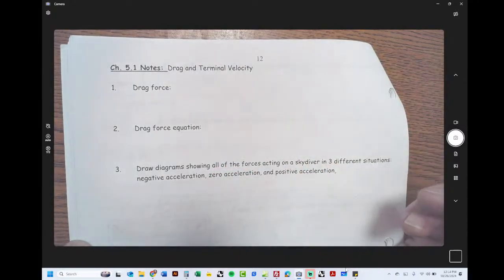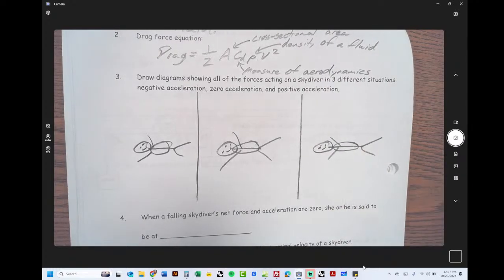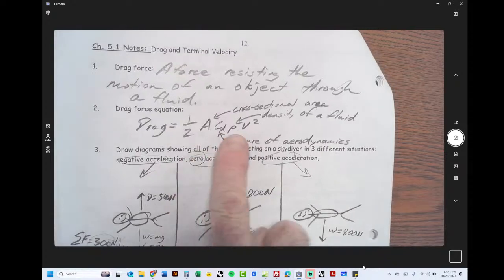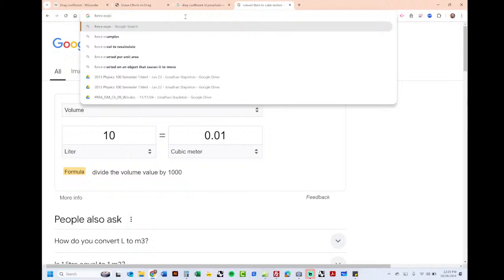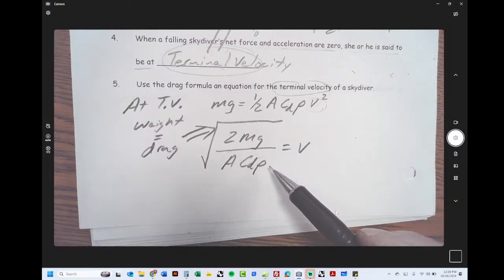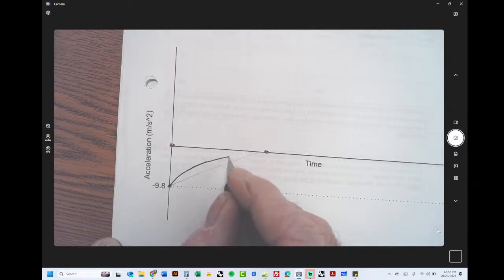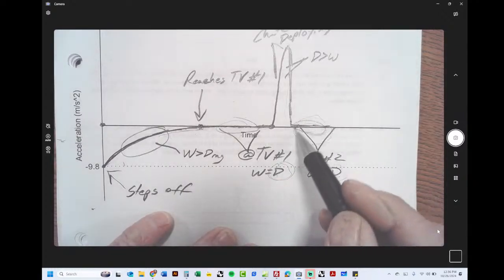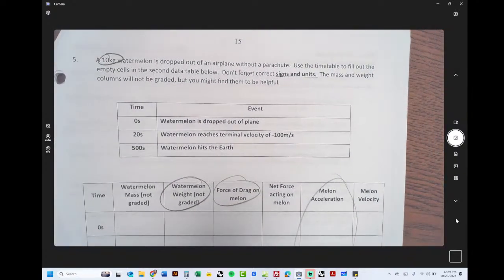Drag Notes (abbreviated)